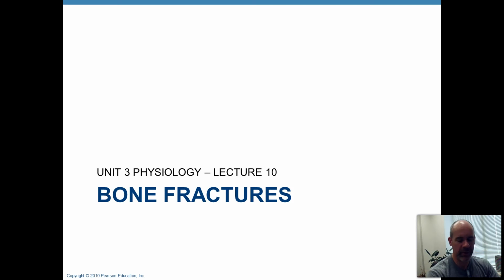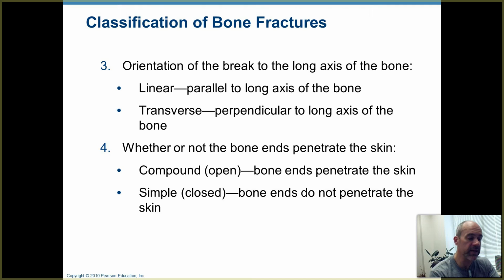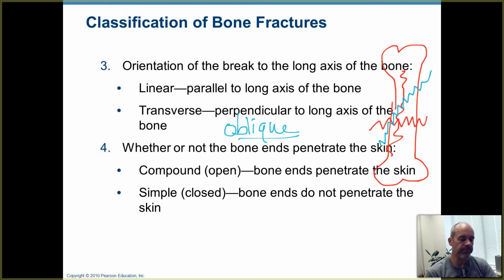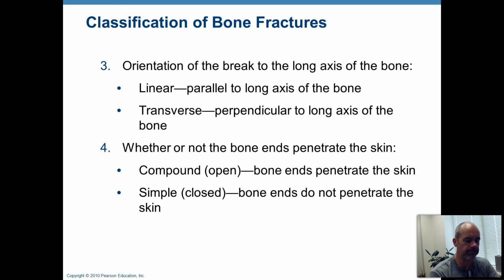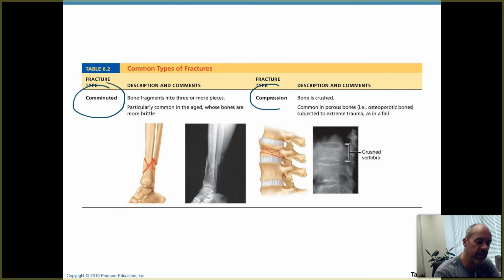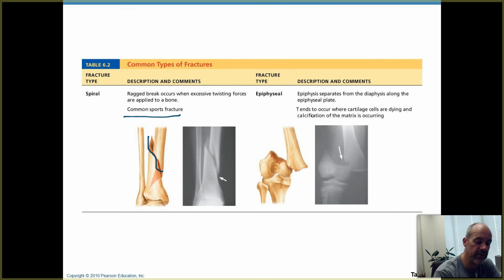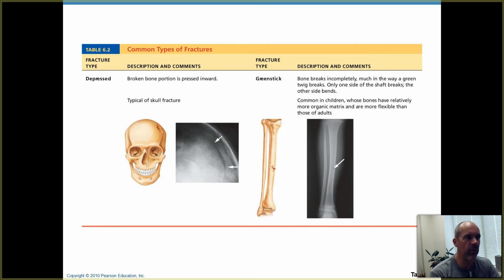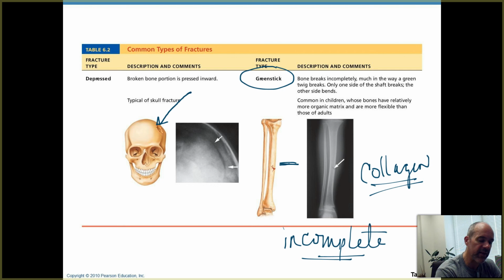BIO 201 - CH 6 PHYS - LECT 10 - BONE FRACTURES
This video lecture provides an overview of the different types of bone fractures and their classification.